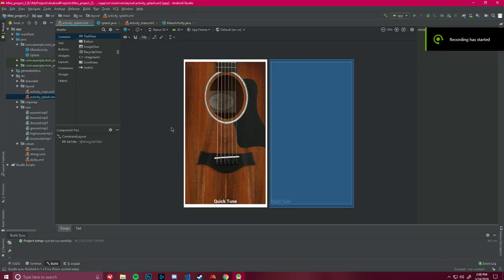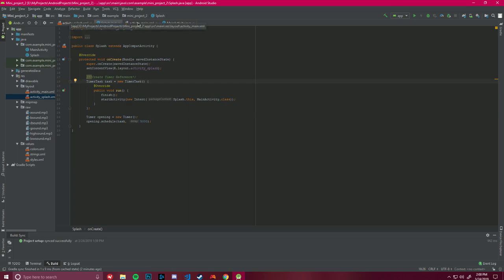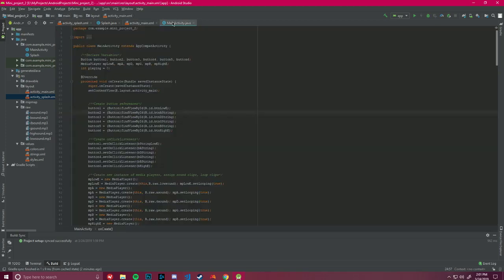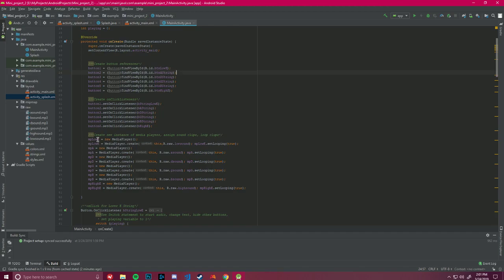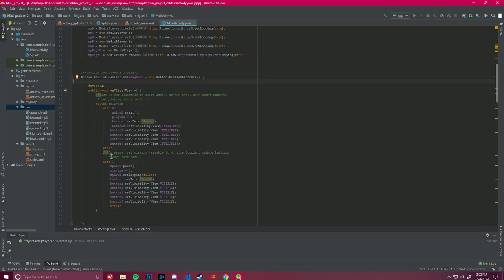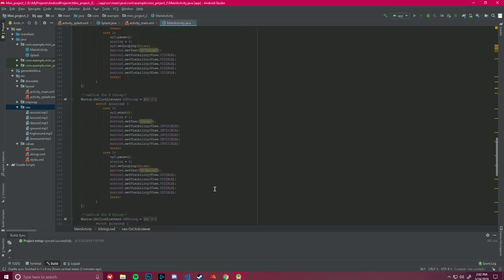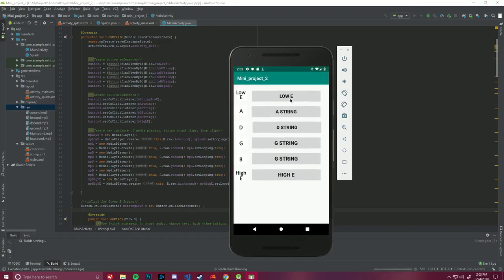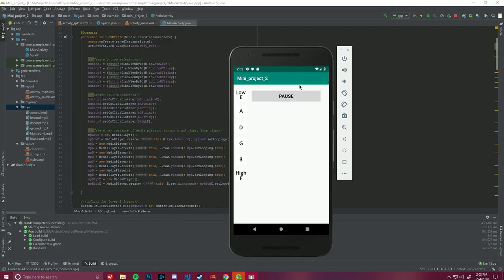Mini Project2 QuickTune